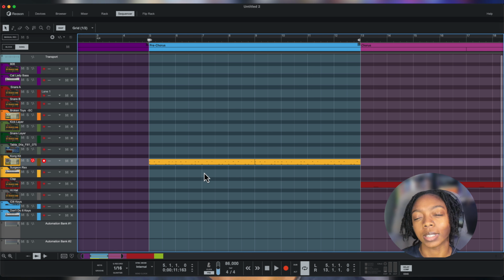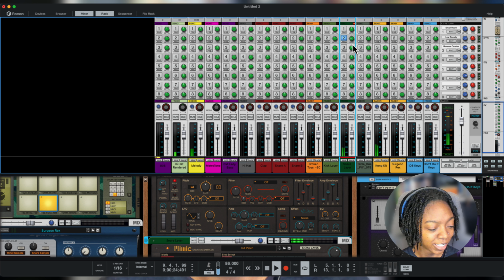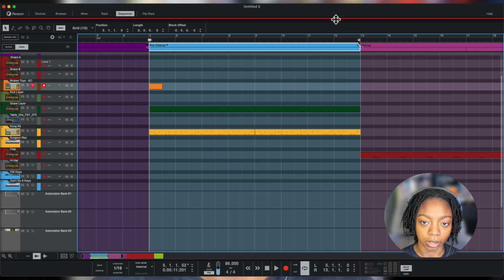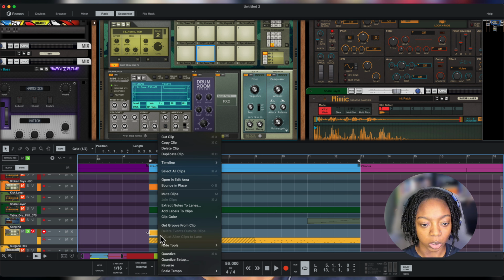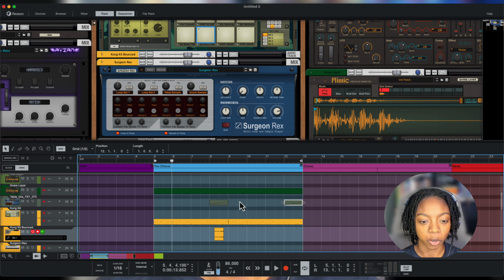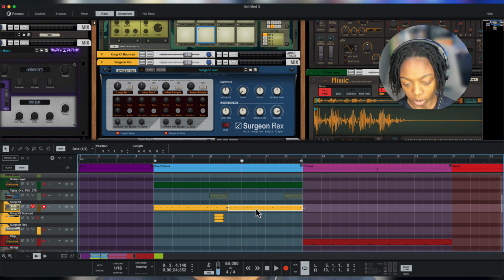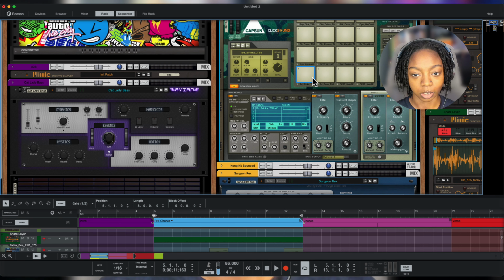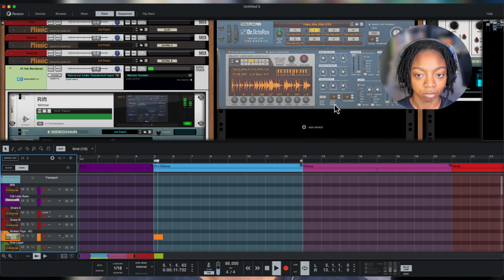4 Ear Candy Tricks to Instantly Make Your Beats Pop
Say Goodbye to Boring Beats with my Top 4 Ear Candy Secrets 🎧🥁

Are your drum patterns feeling stale? Want to make your beats stand out with professional-level flair? In this video, I’m breaking down my Top 4 Ear Candy Secrets that will take your drum patterns from basic to fire in no time!

Whether you’re layering snares, adding fills, or using reverse reverb, these simple tricks will instantly make your beats more exciting and dynamic. Say goodbye to boring beats and unlock the ear candy that your tracks need.

Here’s what we’ll cover:
Layering Snares & Kicks: Add depth and variety to your patterns.
Using Fills to Keep Things Fresh: A simple trick that makes all the difference.
Reverse Reverb Transitions: Build anticipation before your drops.
Ghost Notes & Percussion: Add groove with subtle percussive touches.
BONUS: I’ll also show you how to use sidechaining for that pro-level bounce!

- Become a VIP!

00:00 - Intro
00:12 - Trick 1
02:07 - Trick 2
03:07 - Trick 3
04:21 - Trick 4
06:31 - Trick 5